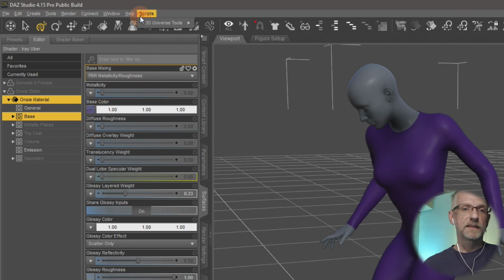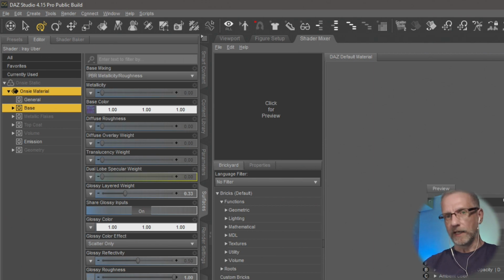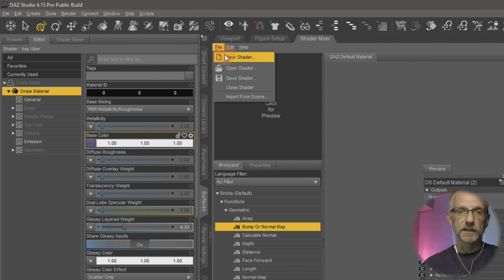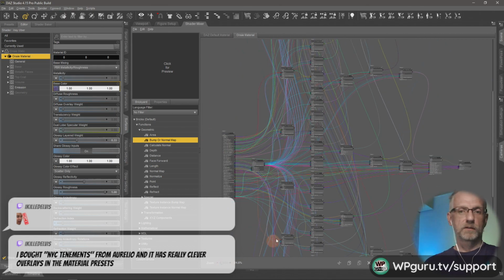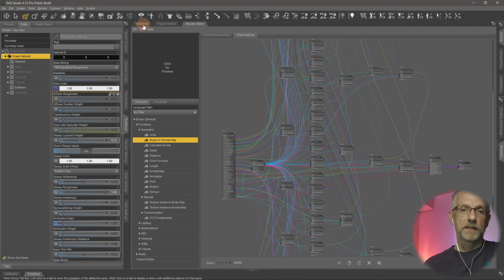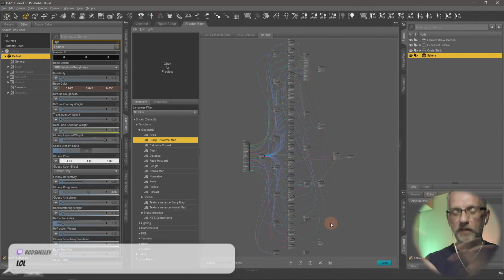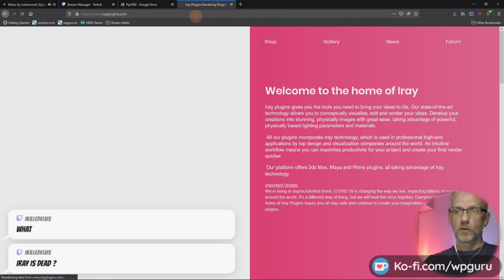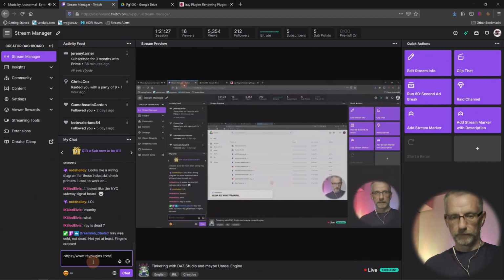Showing Elvis the Shader Mixer in DAZ Studio 👀 (NOT a tutorial)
In this stream I'm explaining to where to find the Shader Mixer in DAZ Studio. This thing can be used to add additional channels to a shader or create your own setup from scratch. Sadly I don't know how to do that, only where to find the tool.